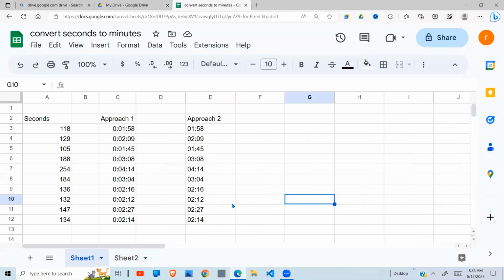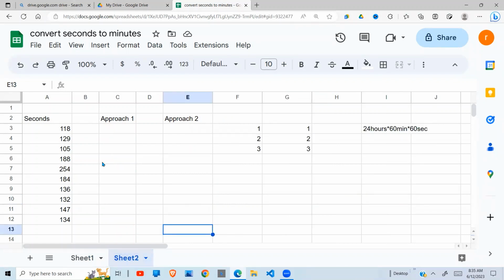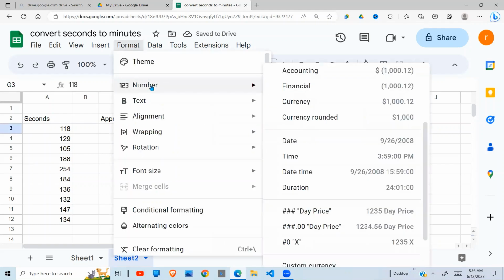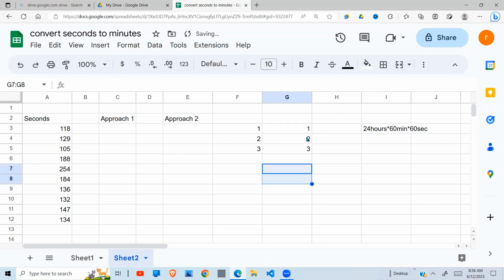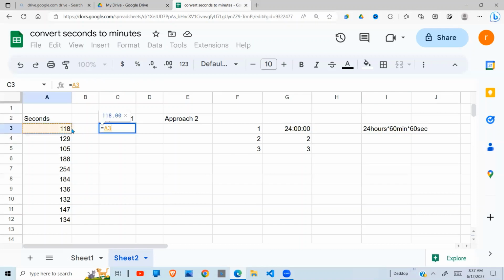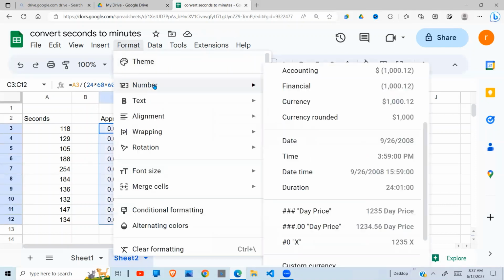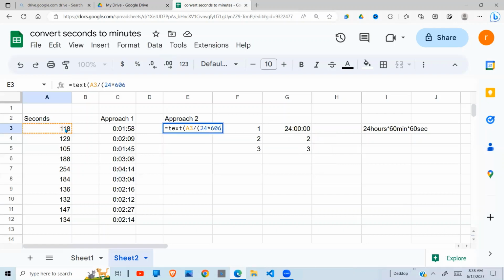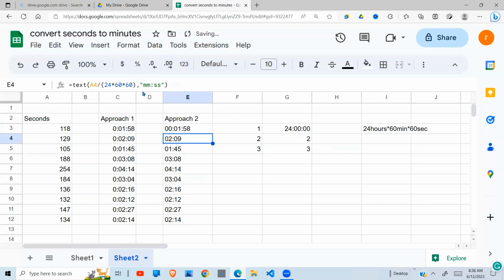Convert Seconds to hh:mm:ss or mm:ss Format in Google Sheets | Tutorial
Are you looking to convert seconds into the hh:mm:ss or mm:ss format in Google Sheets? In this tutorial, I'll show you step-by-step how to format time durations using the TEXT function. Learn how to easily display hours, minutes, and seconds or minutes and seconds with clear and concise time conversions.

Timestamps:
Introduction
Method 1: Converting seconds to hh:mm:ss format using conditional formatting
Method 2: Converting seconds to mm:ss format using TEXT function
Conclusion

Don't waste time manually calculating time durations in your Google Sheets. With the TEXT function, you can effortlessly transform seconds into your desired time format. Impress your colleagues and friends with this invaluable skill.